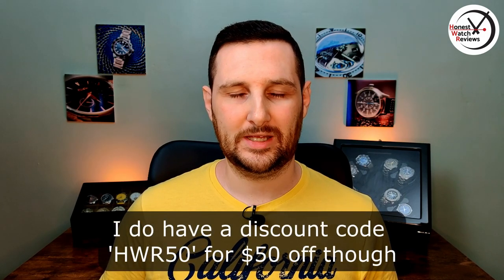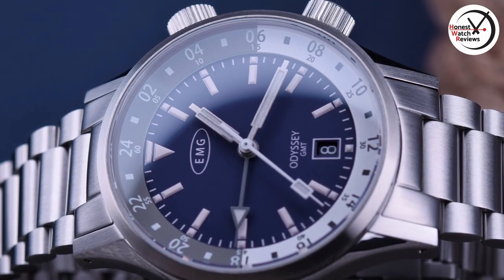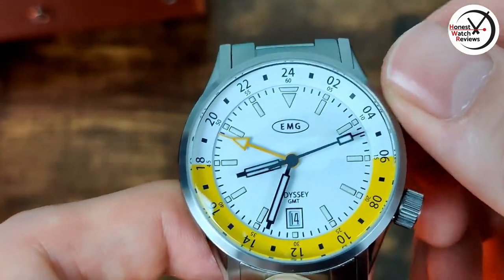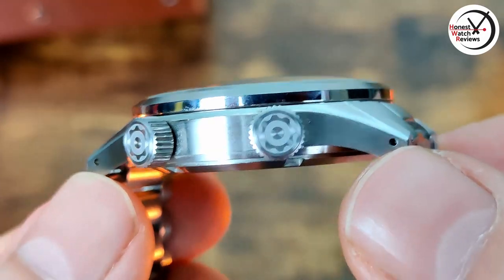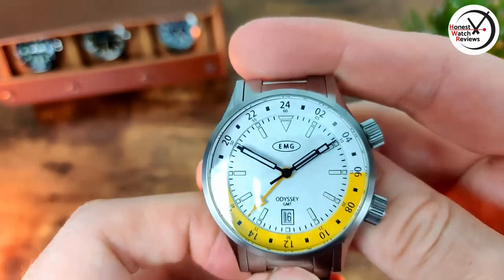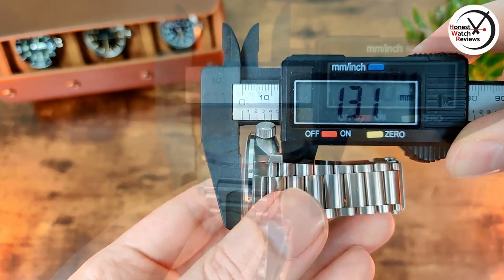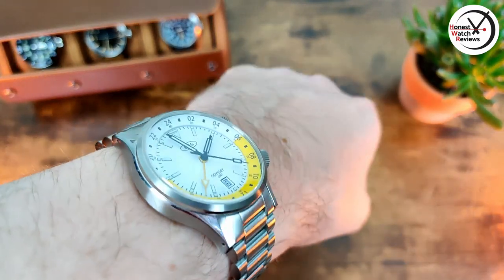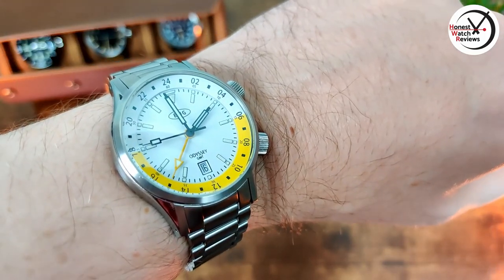BEST VALUE AUTOMATIC COMPRESSOR GMT? EMG Odyssey Review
Here's the review of the EMG Odyssey automatic Compressor GMT microbrand compressor watch.